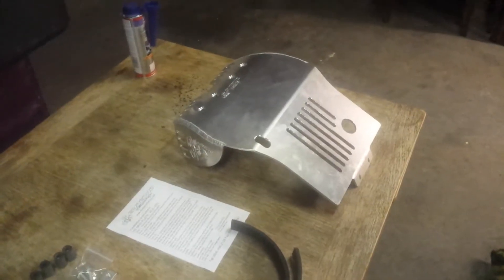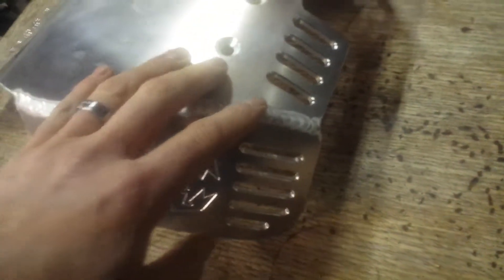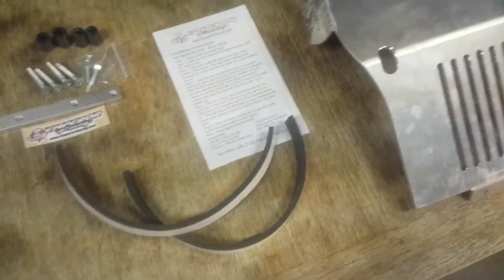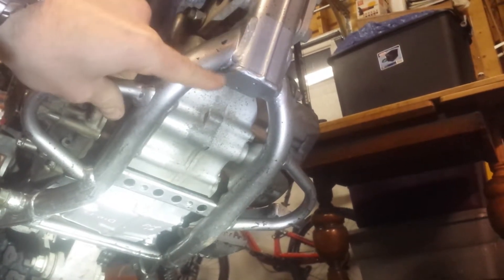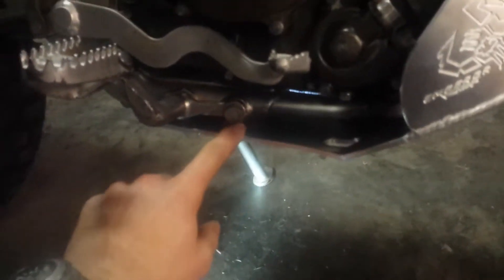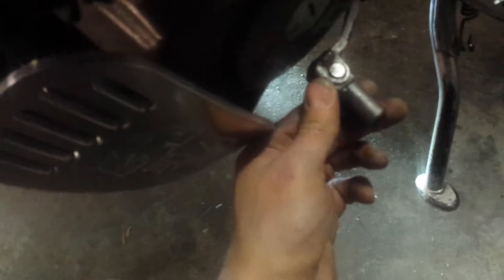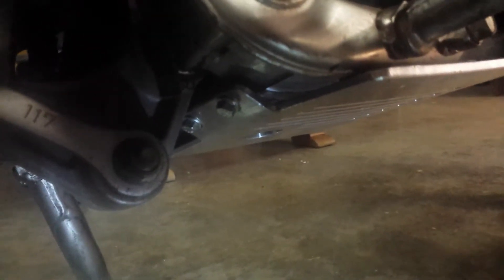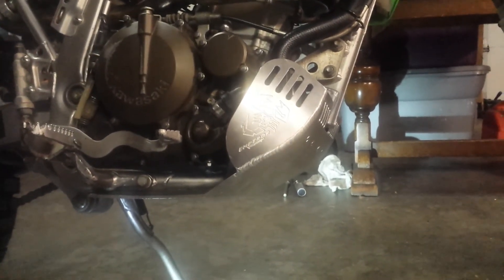Emperor Racing KLX250S Skid Plate Review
Here is a quick review on this Canadian-made skid plate. It is designed to fit both generations of the KLX250S